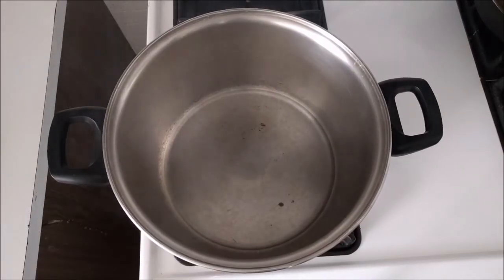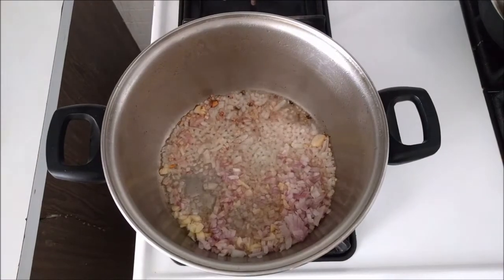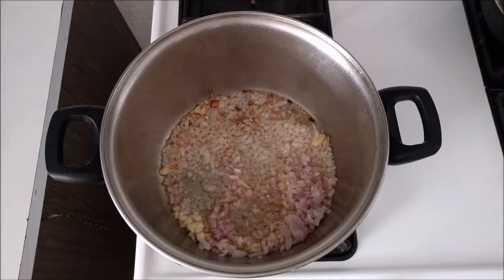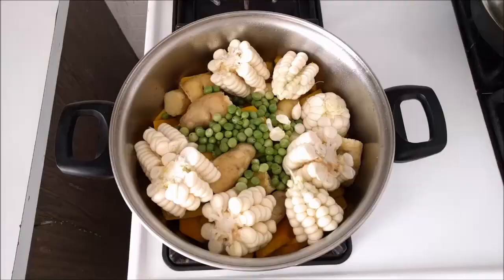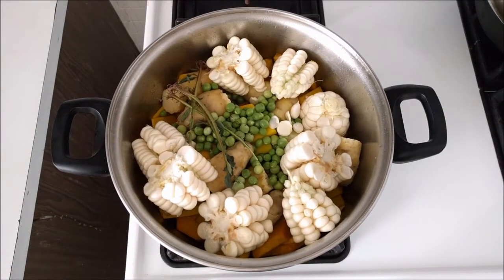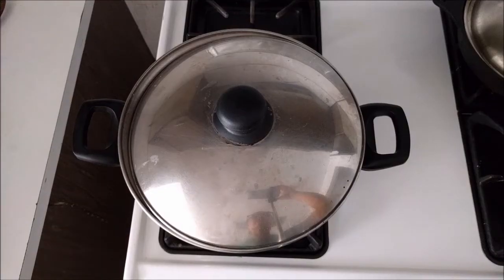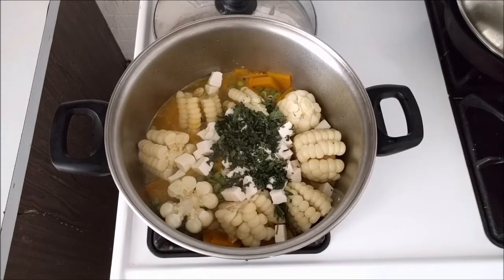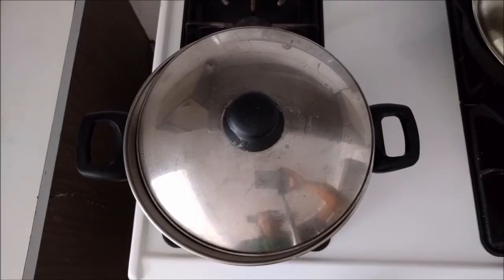Recipe: How to make Peruvian style locro stew (English and Spanish subs)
This week's post shows you how to make Peruvian style locro stew. Closed caption in English and Spanish.